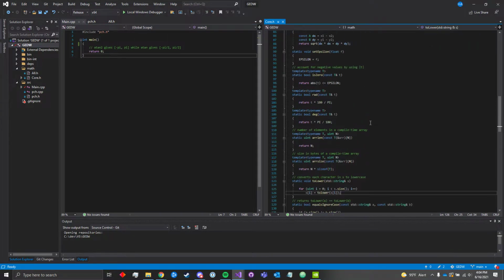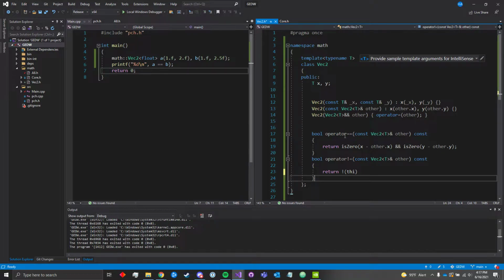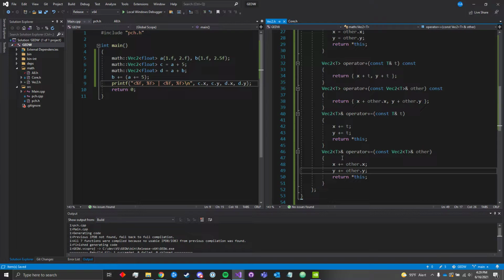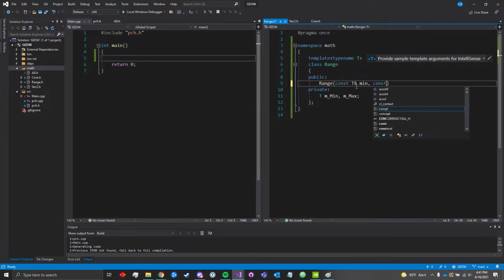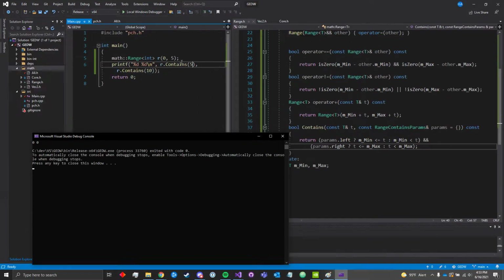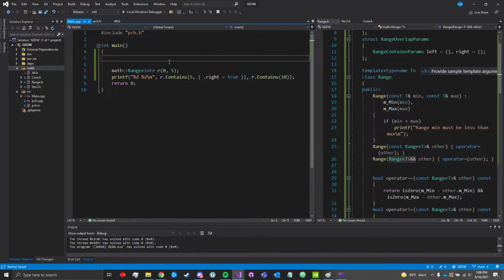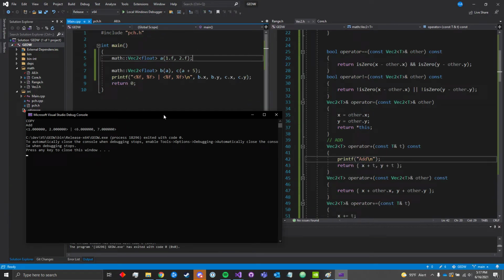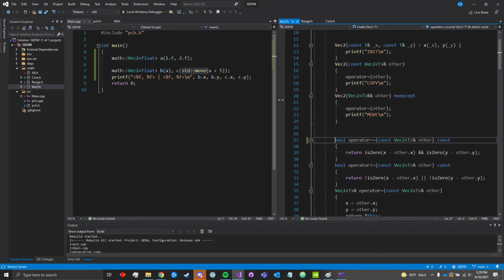GEDW 2 - Finishing the Math Library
Join us on the ACM Discord server Wednesdays and Saturdays from 4:00-5:30pm Central for the live sessions.